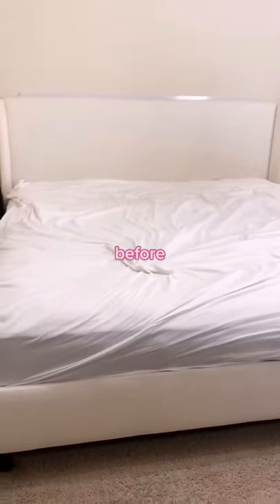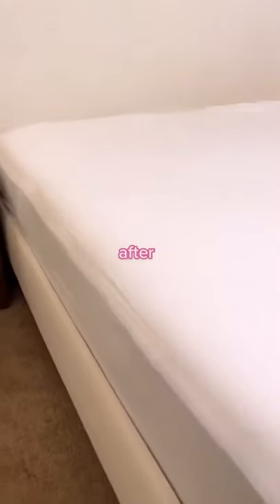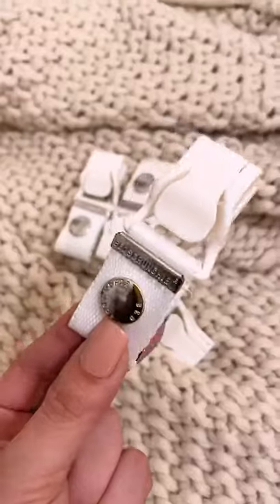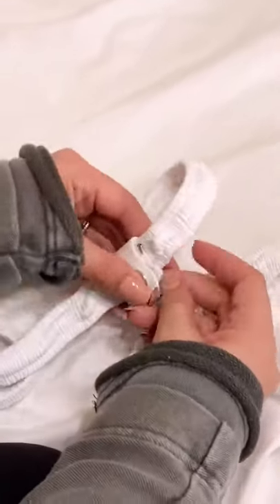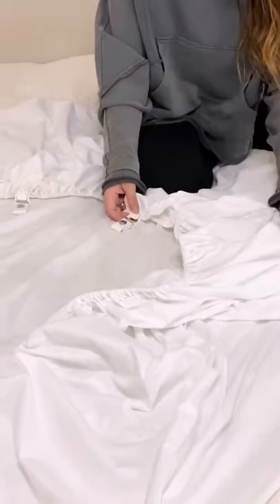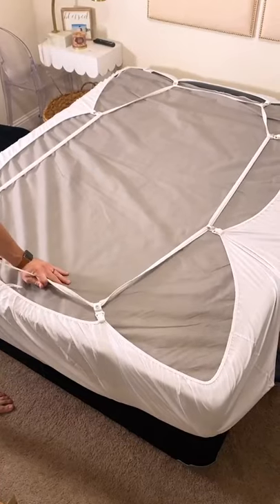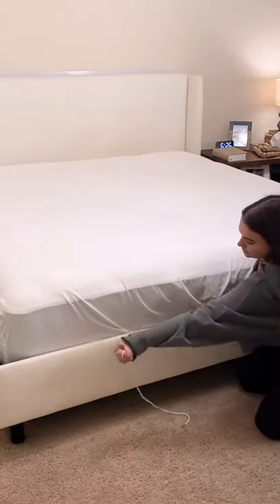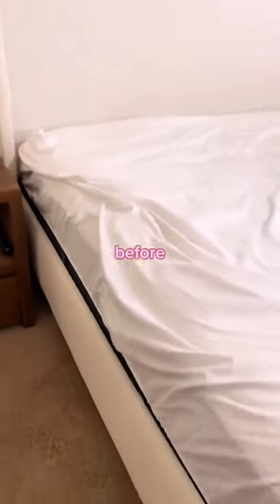BED SCRUNCHIE Sheet Holder Straps